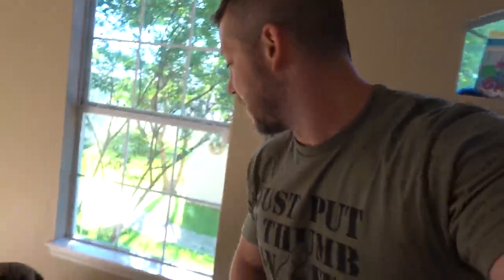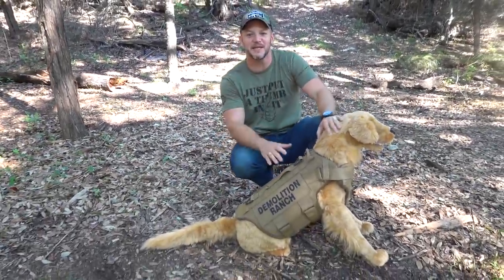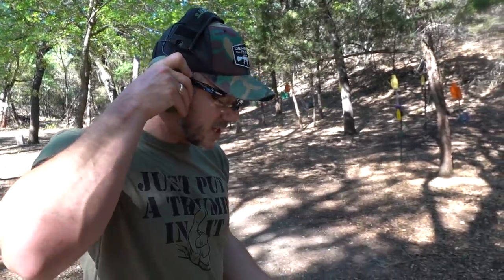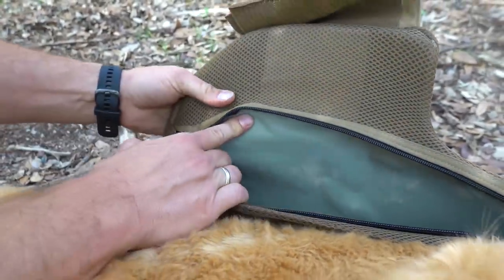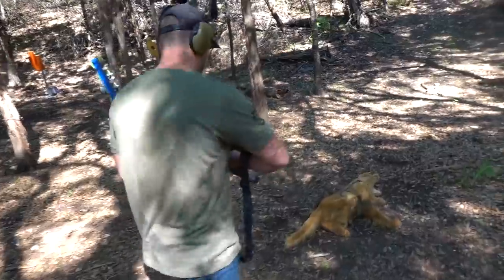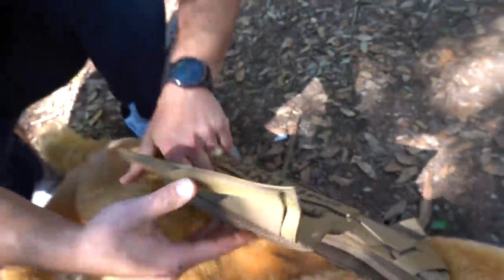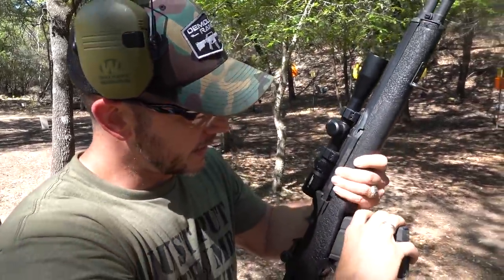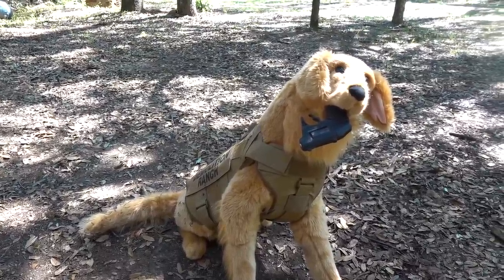I Got Body Armor for my Dog.... And I'm Gonna Test it...